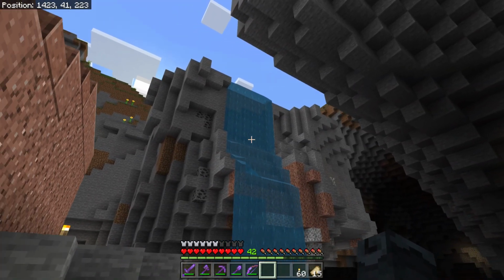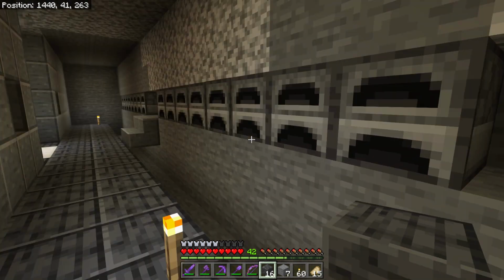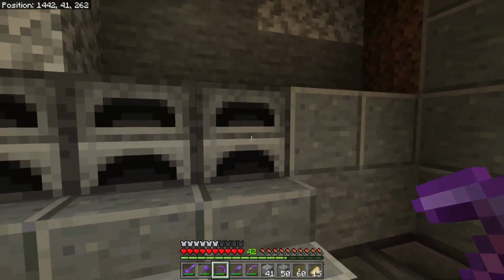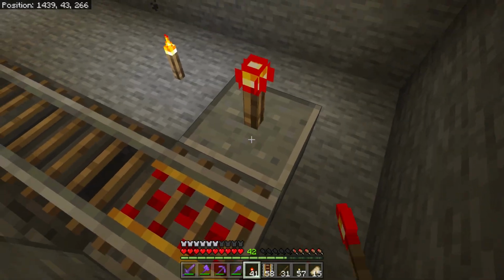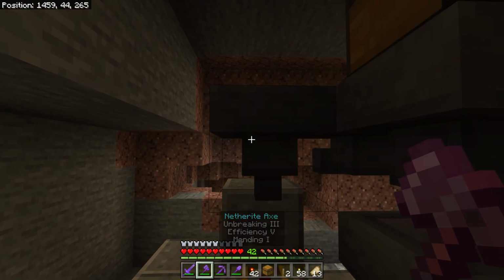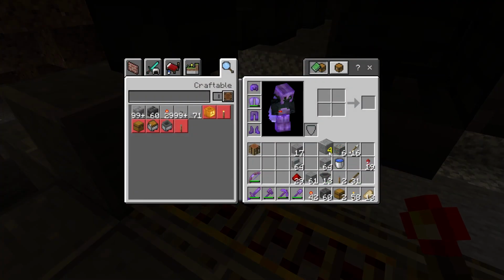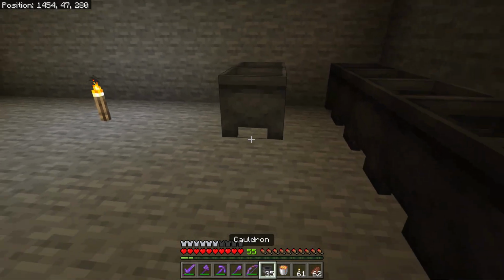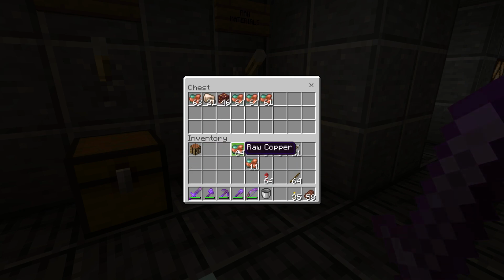Minecraft Brave New World Ep 7 | Building my Super Smelter!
This is the 7th installment in our Brave New World series, in which I finally build my Industrial Furnace!